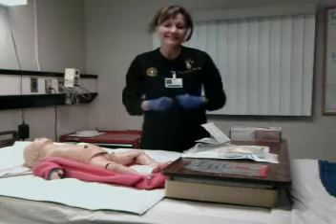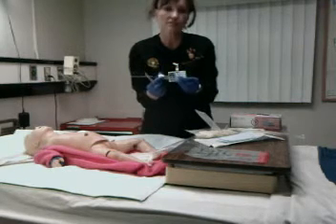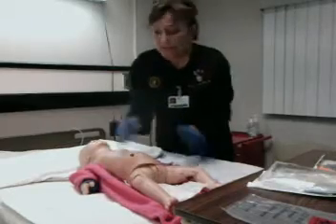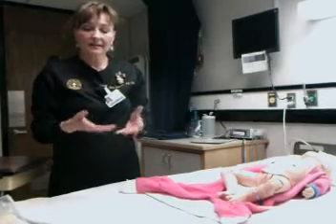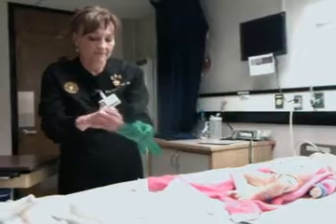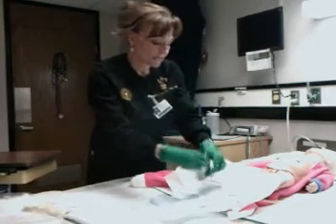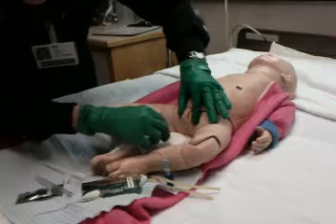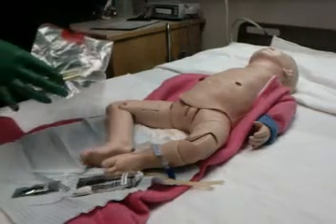Peds Cath Video.MPG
Pediatric Urine Collection: Straight Catheter
*Note: We are aware that the voice does not always match up with the speaker.